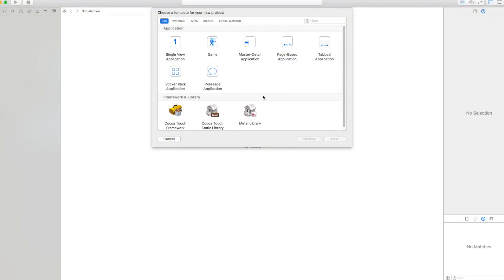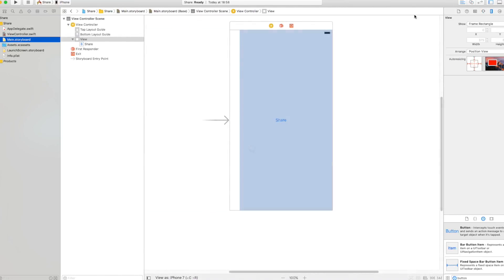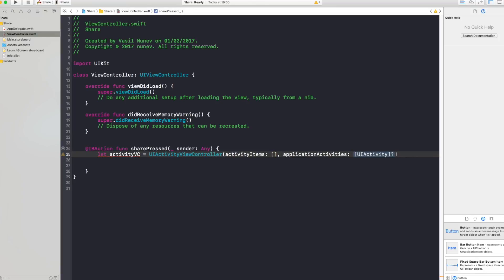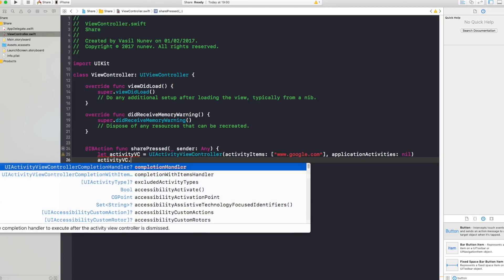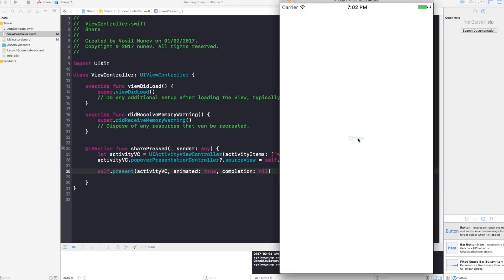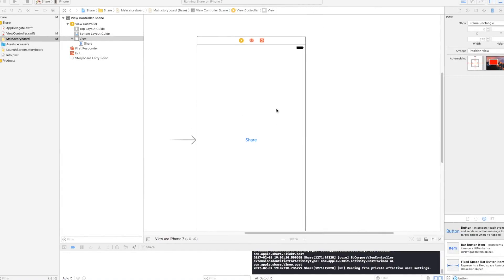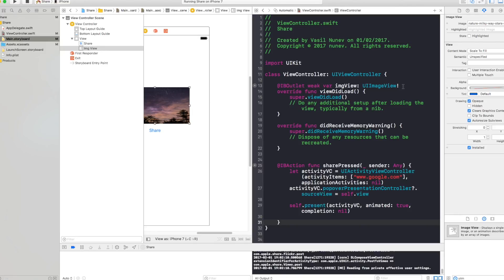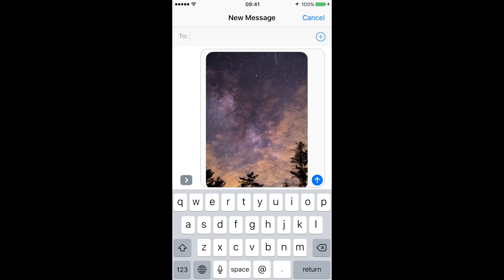Share button with UIActivityViewController (Swift 3 & XCode 8.2)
In this video, I will show you how you can create a share popover to share images, text etc. in your applications.